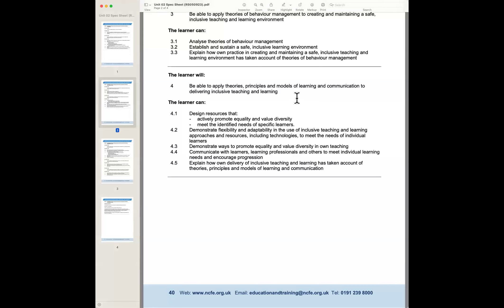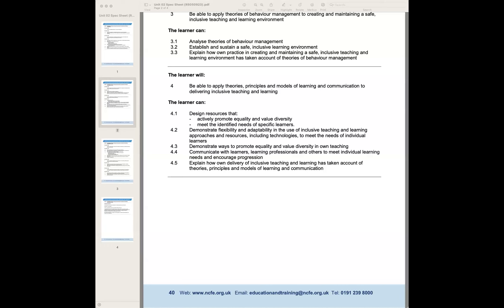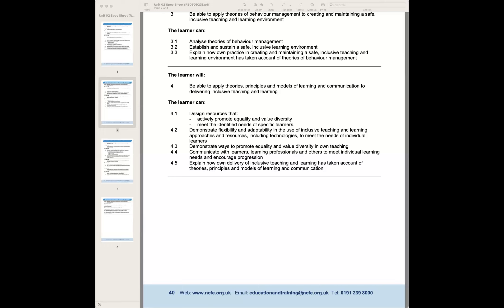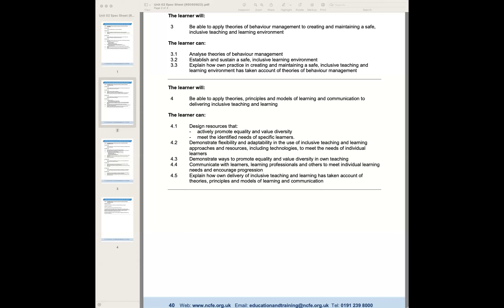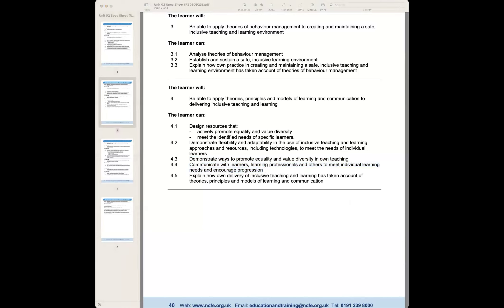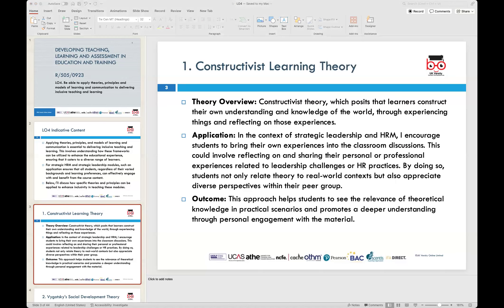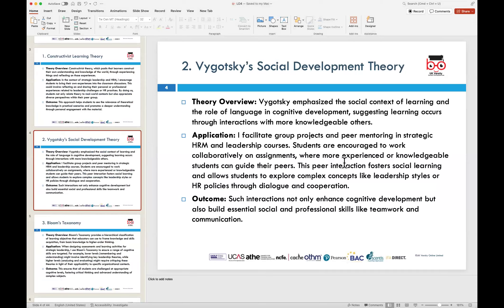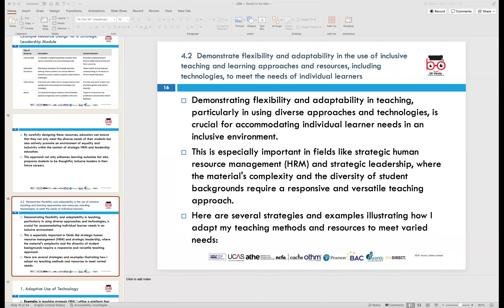NCFE L5 DiET -Unit-Developing teaching, learning& assessment in education & training– LO6 & LO7-(RS)